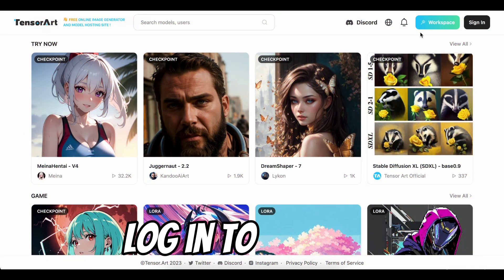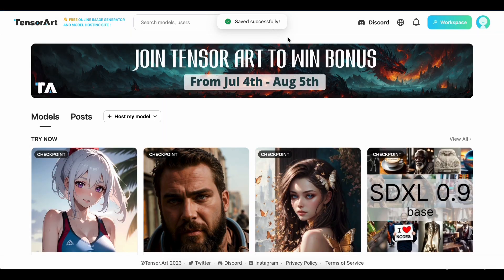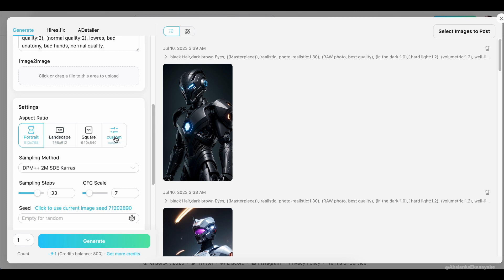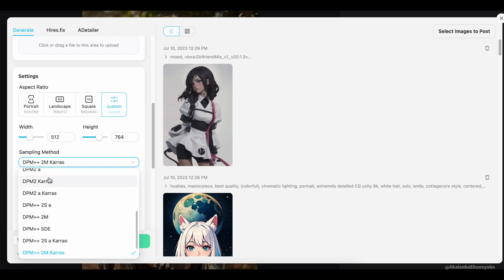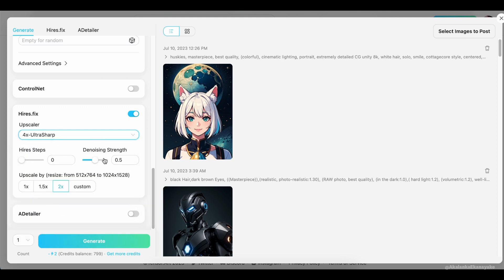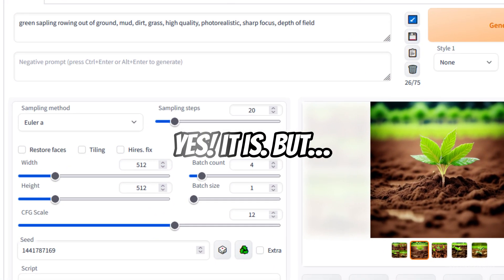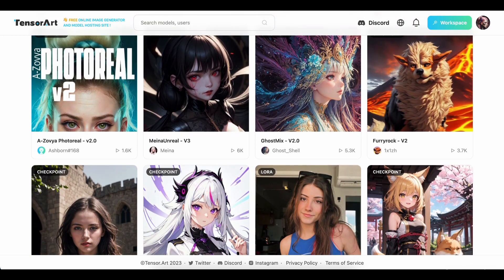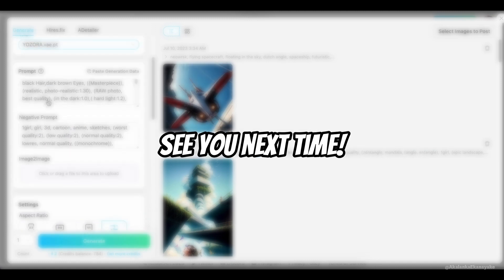STOP Using Midjourney, Try This FREE AI Image Generator Instead! (Online Tool)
😍 I highly recommend this tool because it's completely free and can generate beautiful images. 💝

⚡ Invitation Code: Akalanka2023
(For Exclusive Credits & Access to Beta Features)

Chapters:
0:00 Introduction
0:40 Sign in and Enable Features
1:17 Generate Images
2:18 Understanding Advance Features & Functions
2:33 Compare With Stable Diffusion?
4:07 For Model Creators
4:39 Thank You for Watching!

Real Free AI Image Generators
Make Money With AI
AI Tricks and Tips
Best Free Image Generators
AI Tools Like Midjourney
Stable Diffusion Webui
Best Free Midjourney Alternative
Midjourney Free
midjourney alternative
Free better alternative to Midjourney